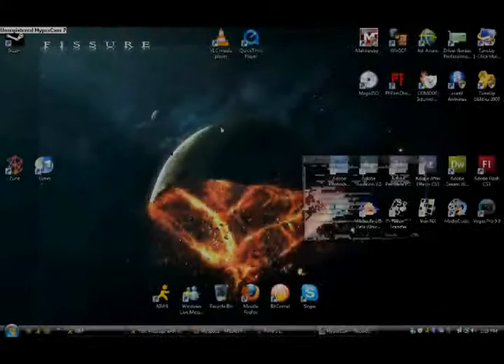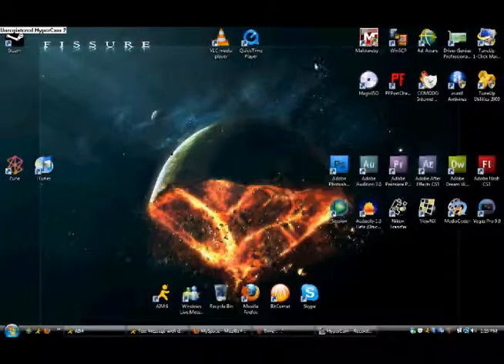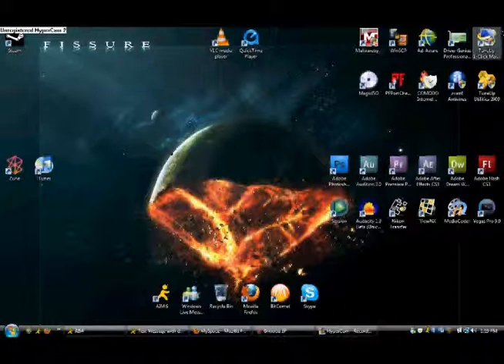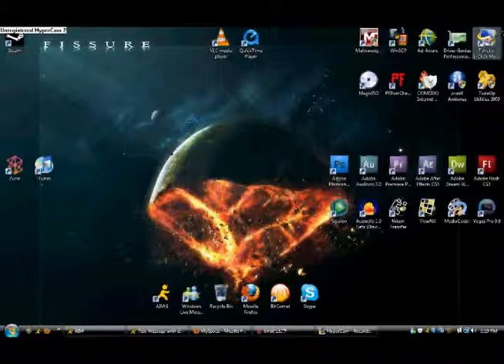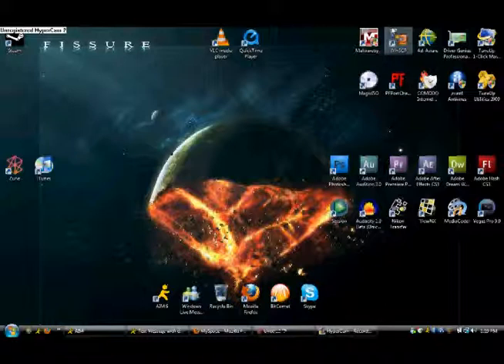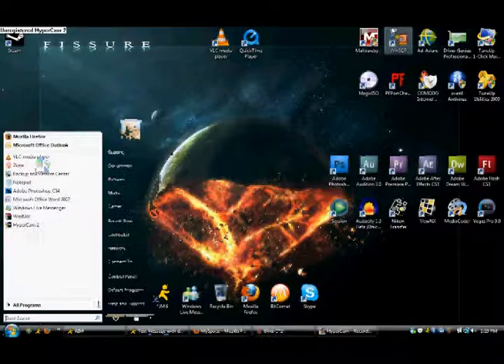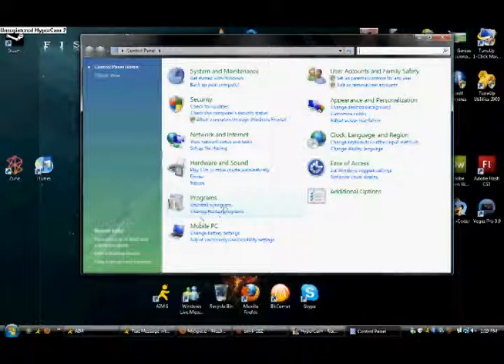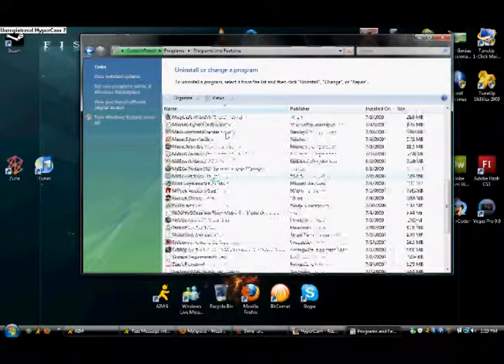How to start with your new computer Tutorial Free antivirus spyware remover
This is a tutorial on what to do with your new computer.
I'm gonna do a few video's on how to maintain your computer.
I will also give you a link to a video that I made to install windows XP later.
So Here are the links to the anti-malware/virus/spyware and a free firewall program.